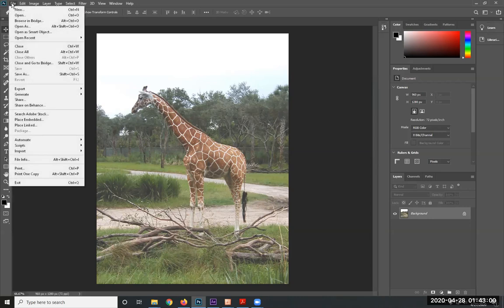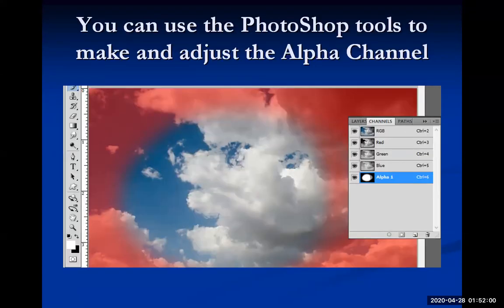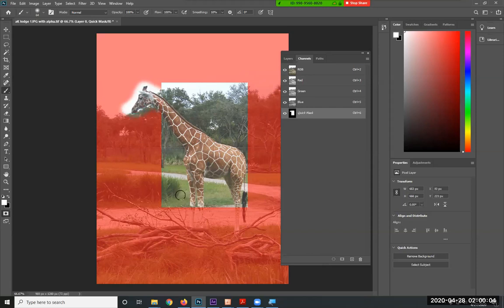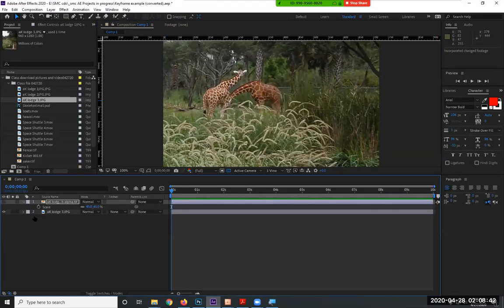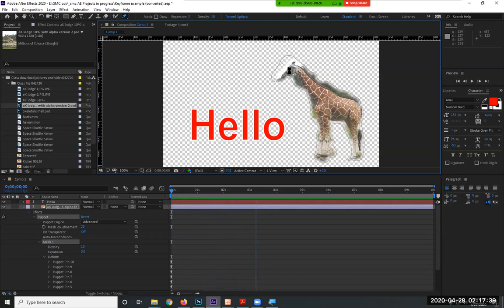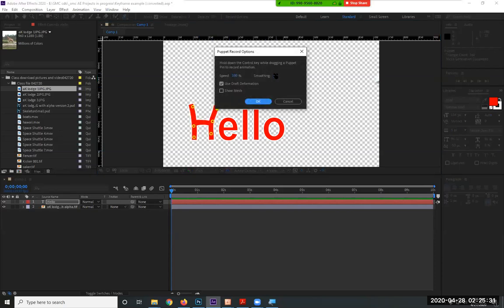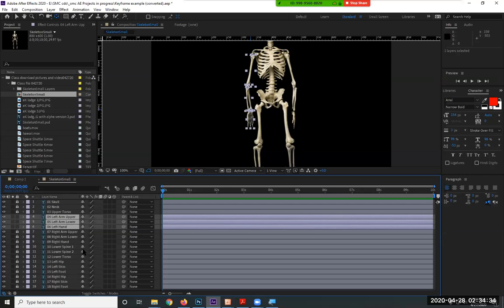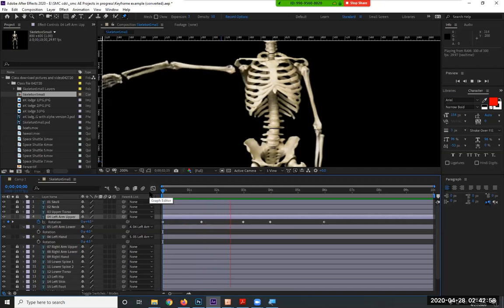Alpha channels, puppet tool and character animation - Class 042120 part 1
Starting to learn about Alpha channels, puppet tool and character animation.

Sorry for the bad sound.